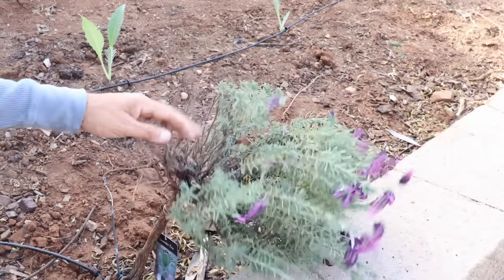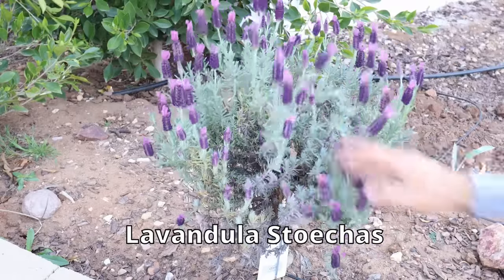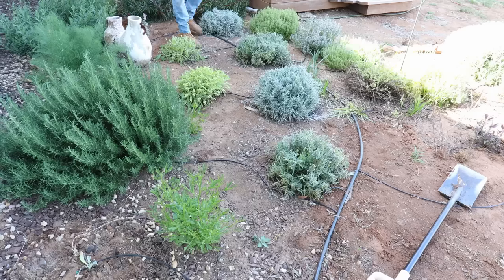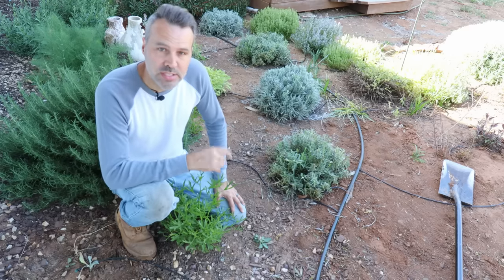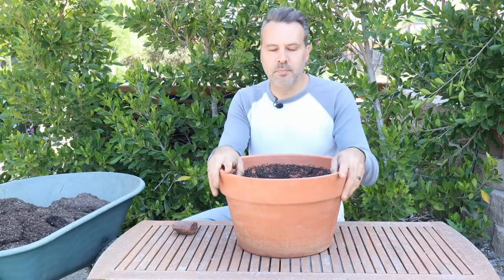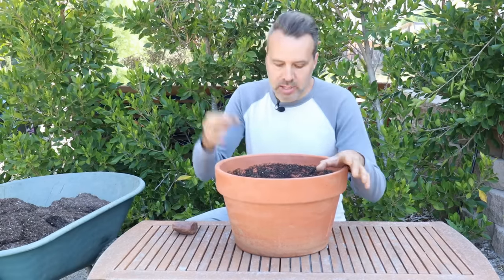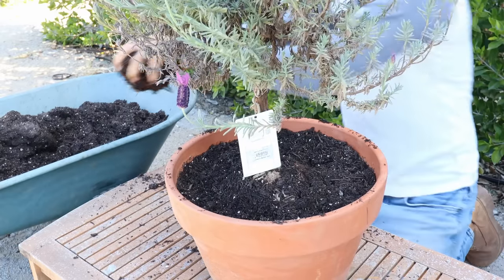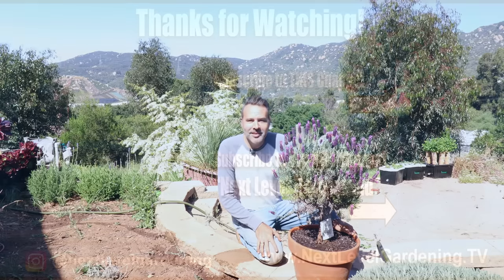How to Grow Lavender in Containers or the Ground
In this video I will show you how to grow lavender in containers or pots, or how to grow lavender plants in the ground.